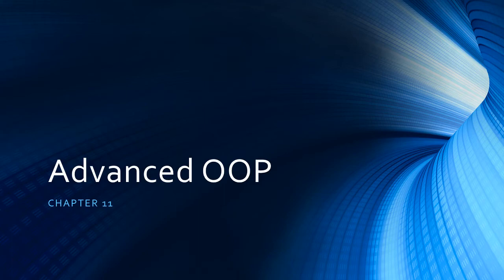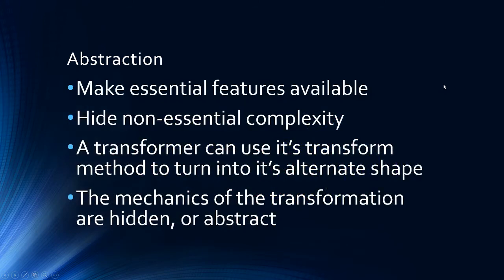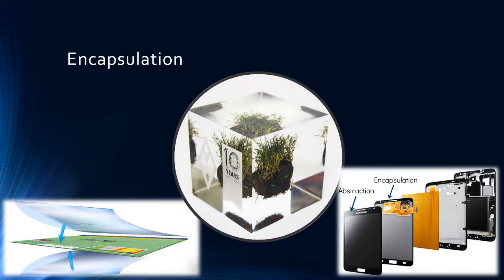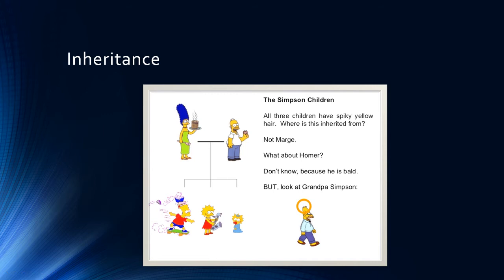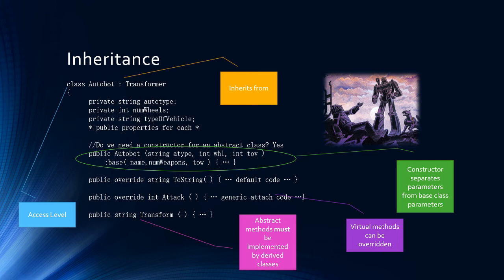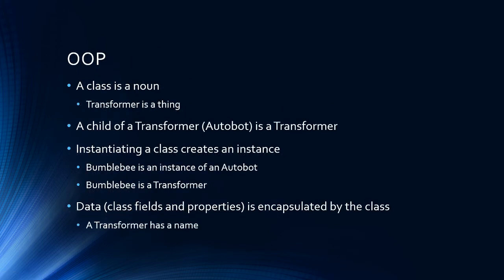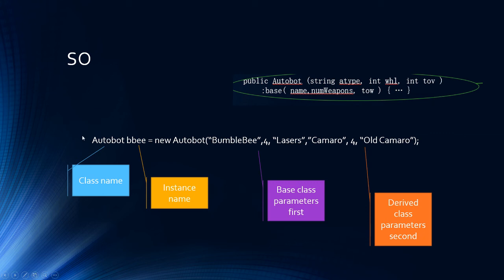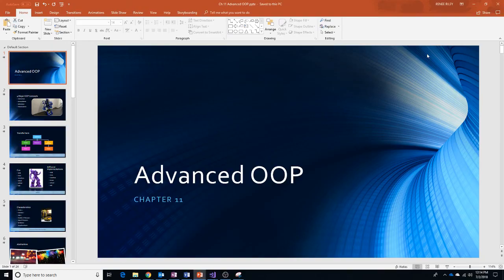CIS151 Ch 11 B Advanced OOP Concepts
Abstraction, Inheritance, Encapsulation and Polymorphism explained.